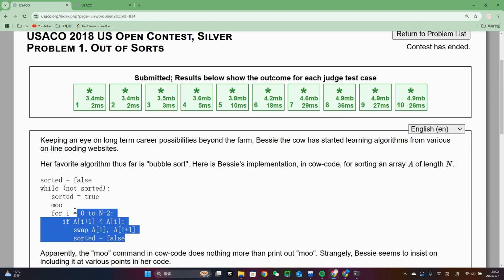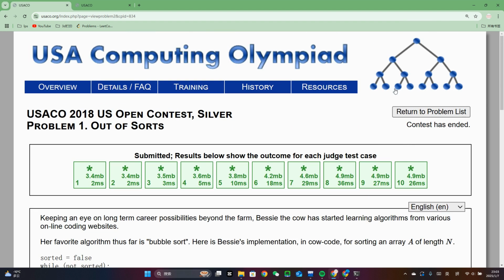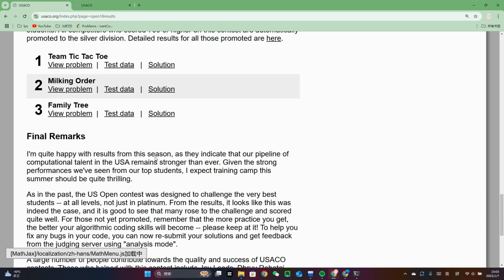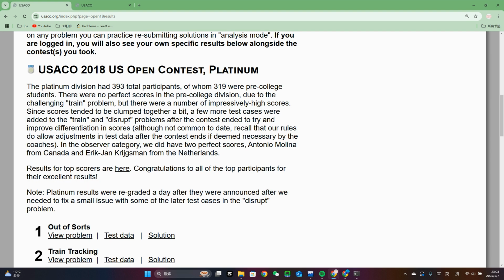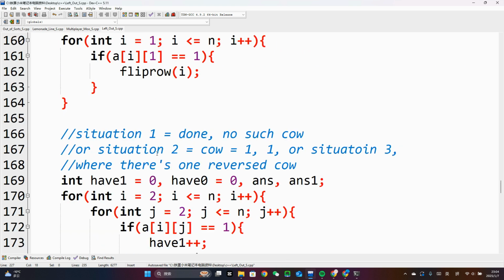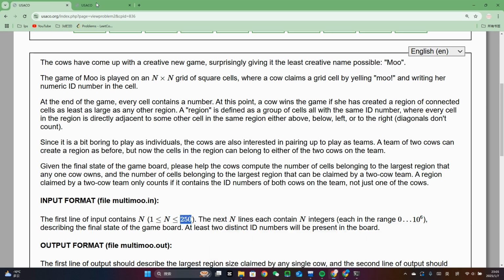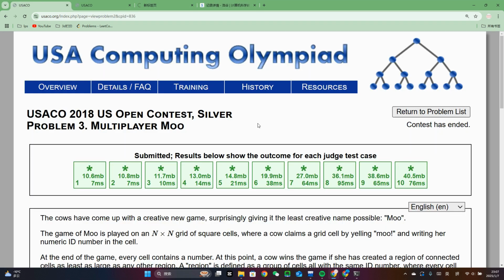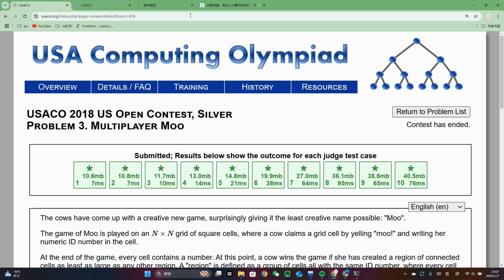USACO 2025 1 7 Grind Report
why does other OJ show RE when USACO says the code is fine!